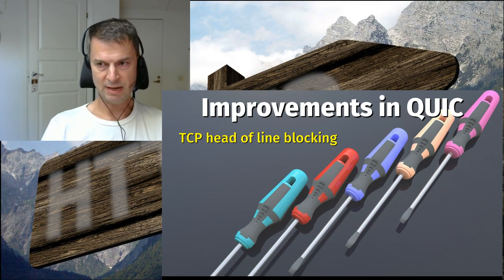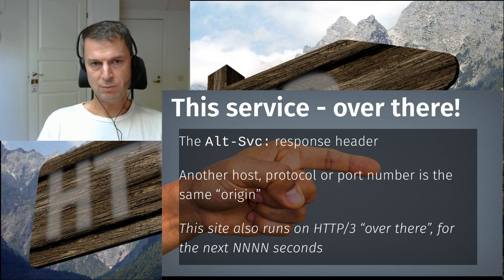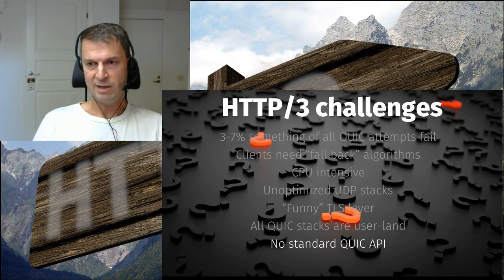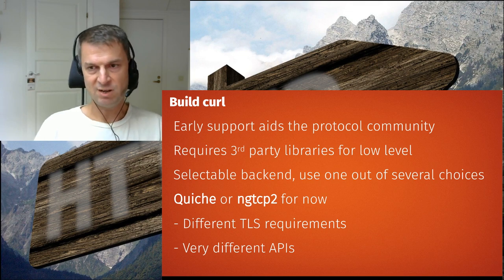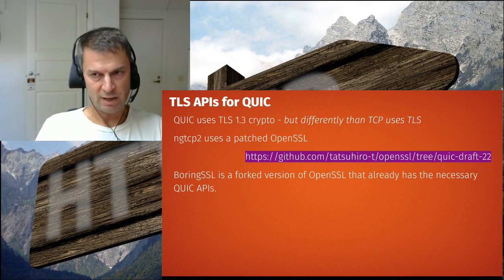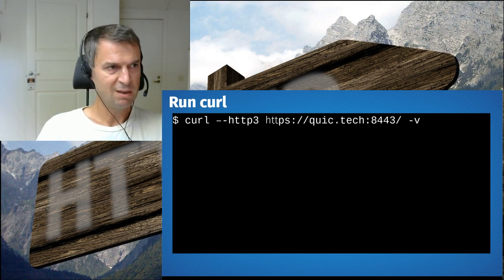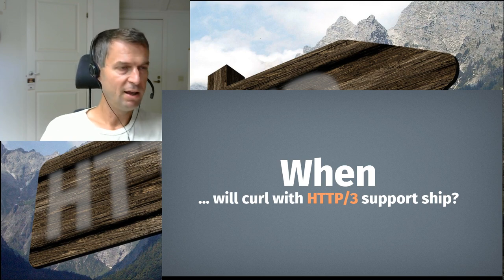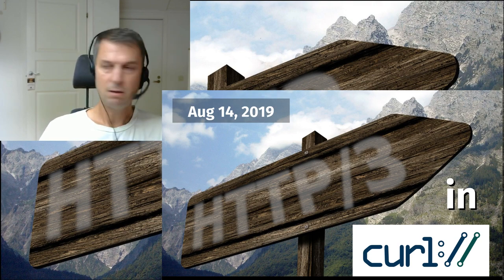HTTP/3 in curl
Daniel Stenberg, founder of the curl project discusses...

- Recap on HTTP/3 and QUIC, why they exist and how they differ from the old
- Build curl to use HTTP/3
- HTTP/3 with curl
- HTTP/3 with libcurl
- A walk-through of the QUIC and HTTP/3 code in curl

Streamed over twitch on August 14, 2019.